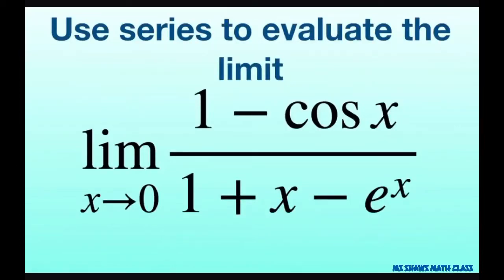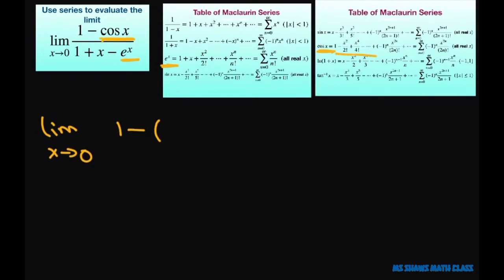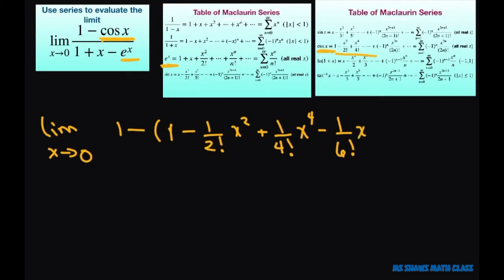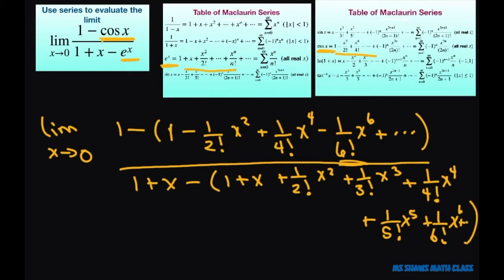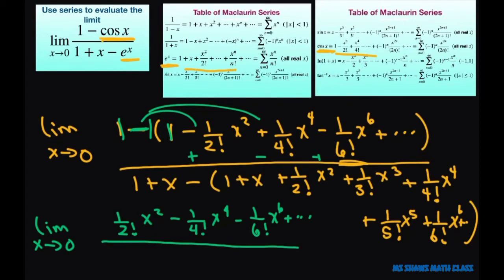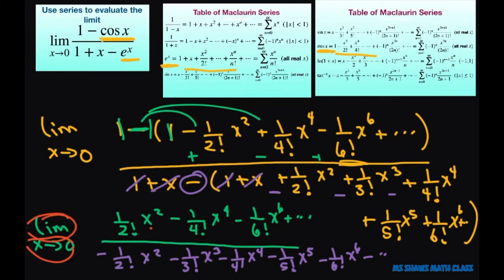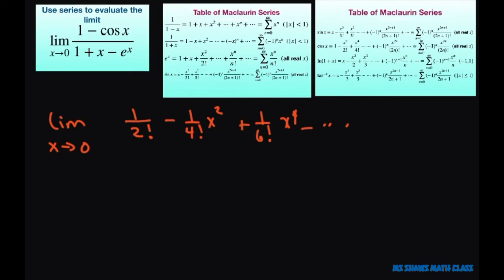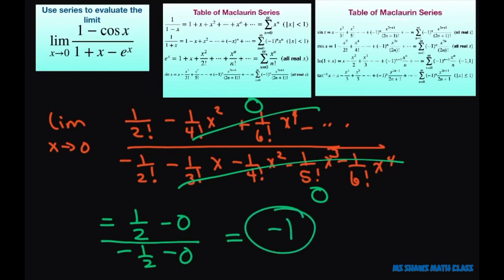Use series to evaluate the limit of (1- cos x)/(1+ x - e^x). Maclaurin series table